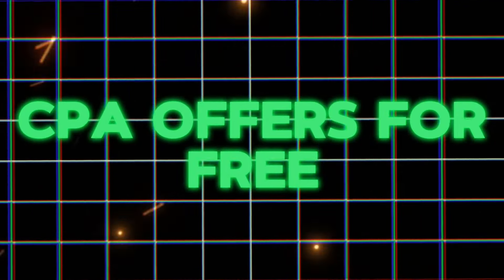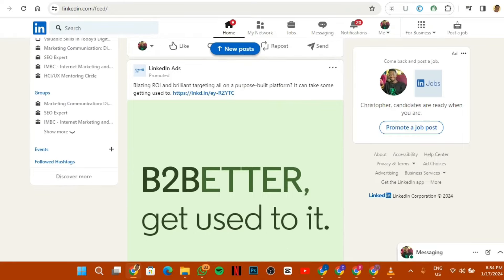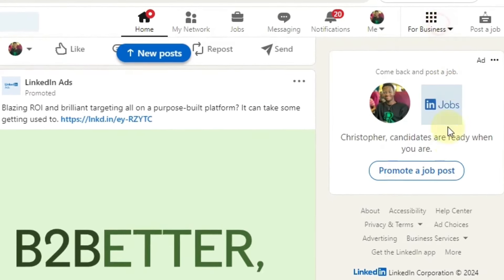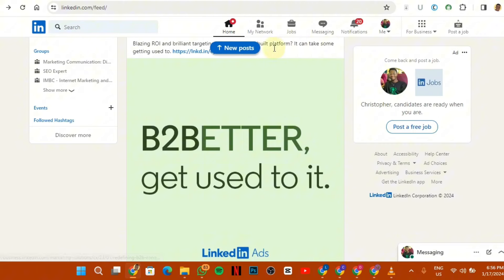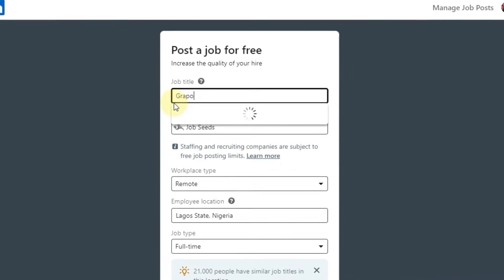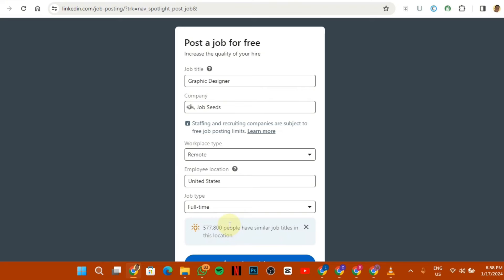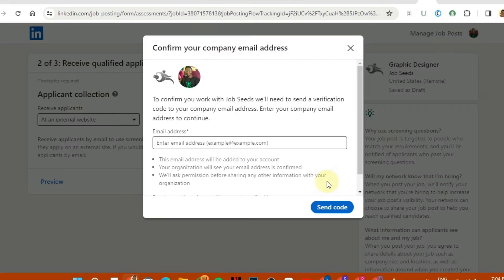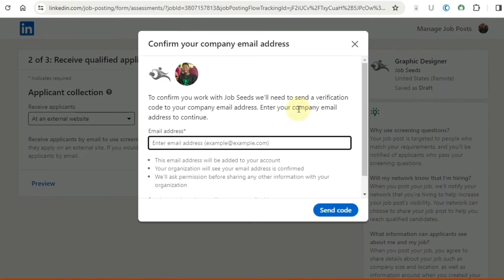How to Get Free Traffic for CPA Marketing: Make $3,000/month with CPA Marketing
🚀 Ready to skyrocket your CPA marketing game without breaking the bank? Look no further! In this video, we're spilling the beans on powerful strategies to drive free traffic to your CPA offers, maximizing your earnings without spending a dime. 💸🔥

👉 In this content-packed session, we'll guide you through the ins and outs of CPA marketing and reveal proven techniques to attract high-quality, targeted traffic to your offers. Whether you're a seasoned marketer or just starting, these methods will amplify your success in the world of Cost Per Action marketing.

📌 What's Covered:
1️⃣ CPA Basics: A quick overview for beginners and a refresher for the pros.

2️⃣ Free Traffic Goldmines: Dive into the treasure troves of free traffic sources that can catapult your CPA campaigns. We'll explore platforms, techniques, and untapped resources to bring your offers in front of the right audience.

3️⃣ Content Creation Strategies: Learn how to create compelling content that not only attracts but converts. Discover the secrets to crafting engaging material that resonates with your target audience.

4️⃣ Social Media Hacks: Leverage the power of social media to drive massive traffic to your CPA offers. We'll share specific strategies for platforms like Facebook, Instagram, and Twitter, helping you build a robust online presence.

5️⃣ Optimizing Your Campaigns: Once the traffic starts rolling in, it's time to optimize for maximum results. We'll cover key metrics, split testing, and tweaks that can skyrocket your CPA earnings.

🌐 Join us on this journey to unlock the potential of CPA marketing with free traffic! Whether you're a digital marketing enthusiast or a seasoned CPA professional, these tips will revolutionize the way you approach your campaigns.

💬 Questions or thoughts? Drop them in the comments section, and let's engage in a discussion. Together, let's turn your CPA marketing dreams into a reality!